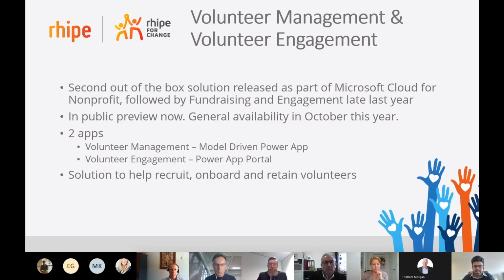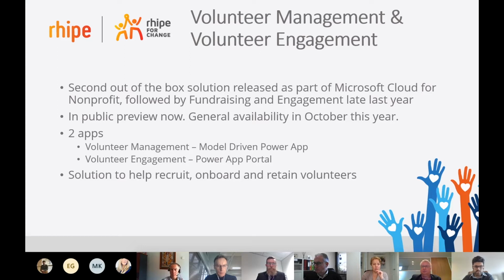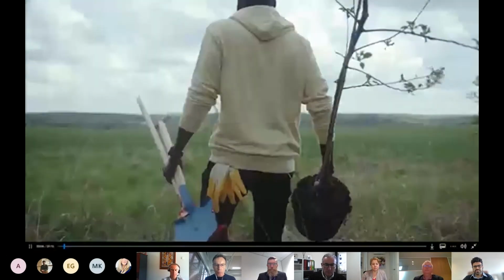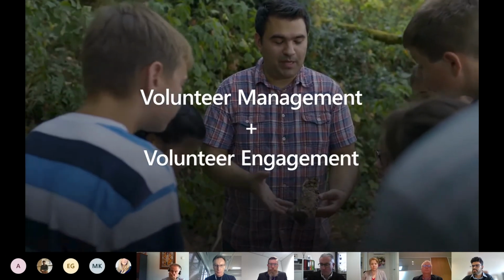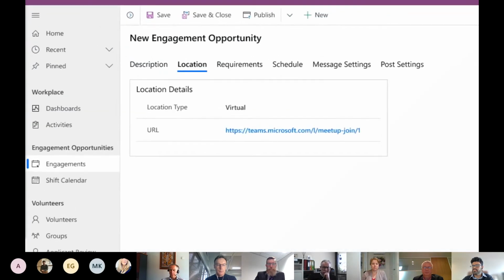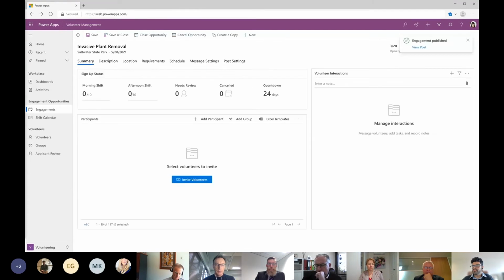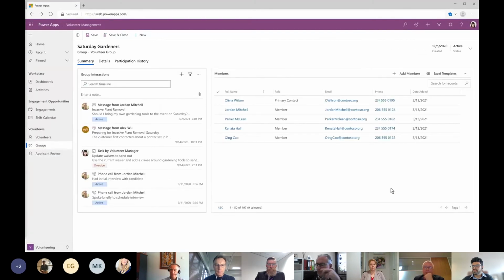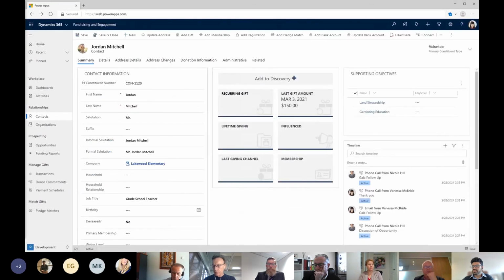The Impact Place - Session 2 - Pathum Bandara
Pathum Bandara from Rhipe - Microsoft Tech for Social Initiative and NFP Accelerator Update